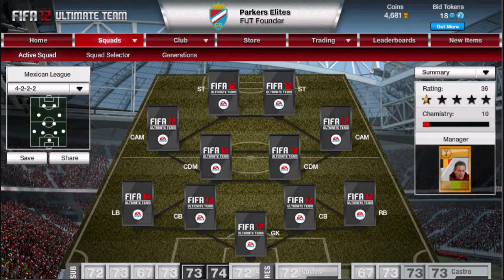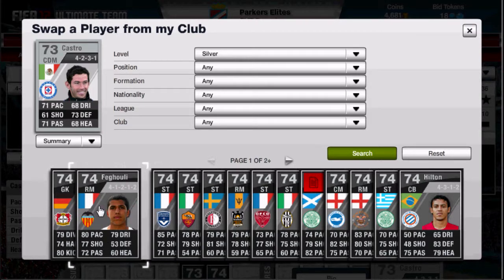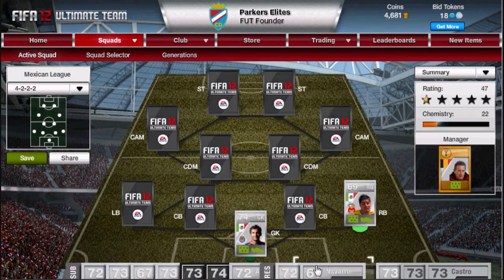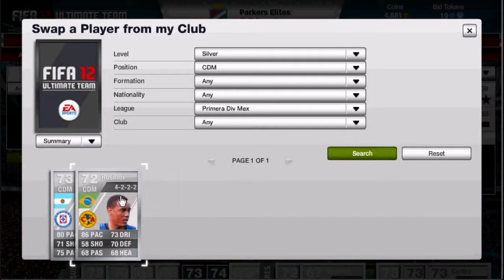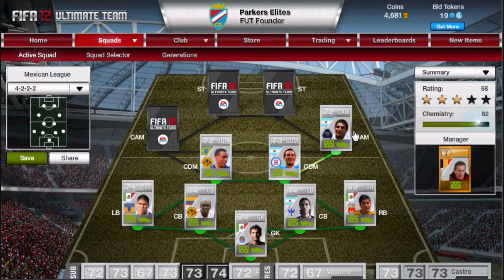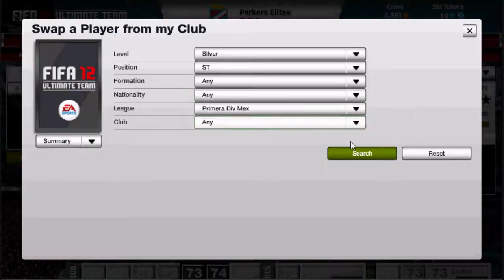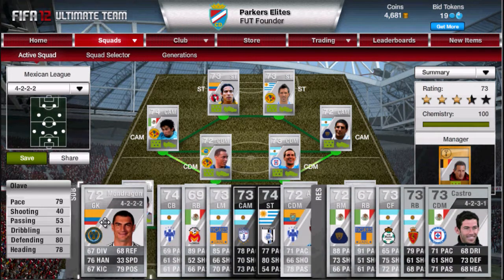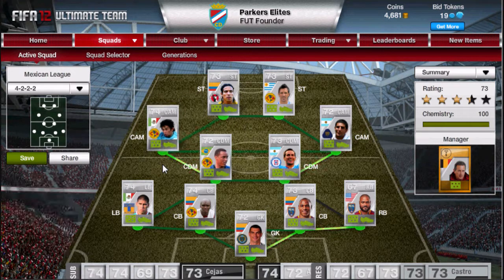Fifa 12 Ultimate Team - Silver Squads Ep.5 Mexican League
Silver squad video, Ep.5 - Mexican League, slight MLS defense variation